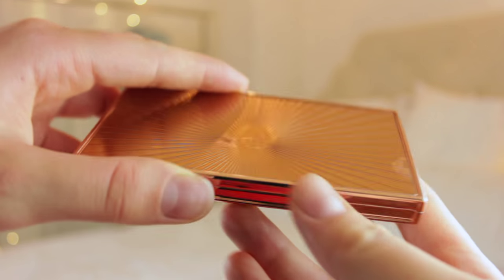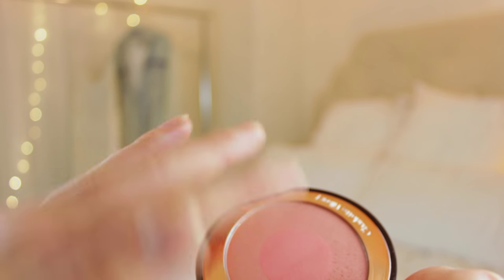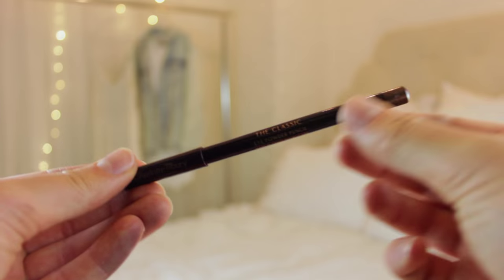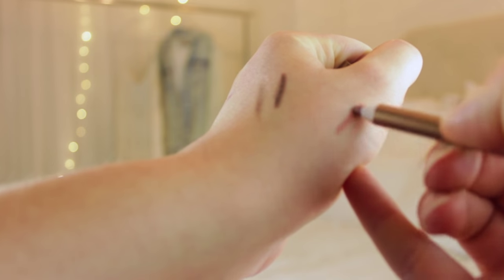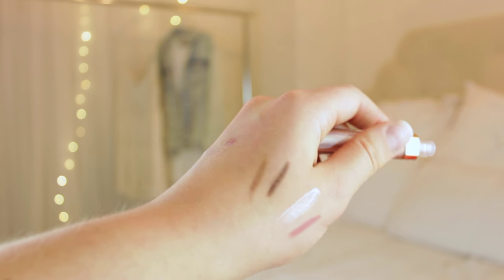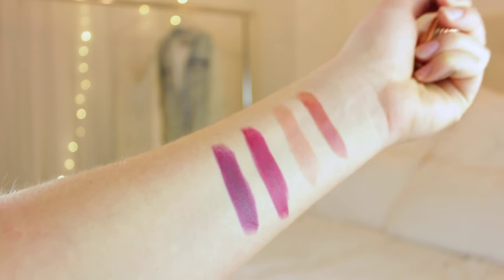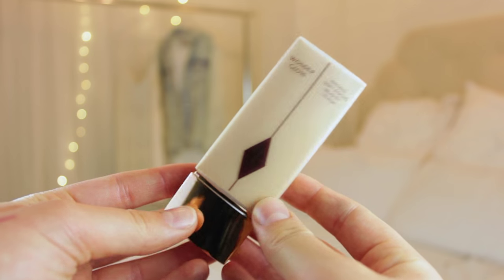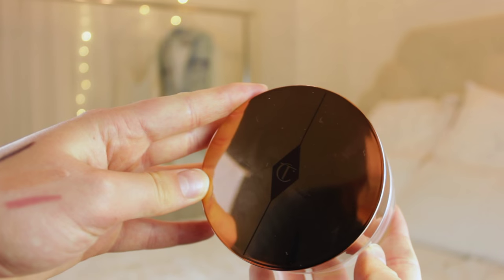Charlotte Tilbury Makeup | Review & Swatches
All of the things.

PRODUCTS MENTIONED (all Charlotte Tilbury):

Filmstar Bronze and Glow
Cheek To Chic Blush in Ecstasy
Full Fat Lashes Mascara
Eyeliner Powder Pencil in The Classic Sophia
Luxury Eyeshadow Palette in Fallen Angel
Lipliner in Pillowtalk
Lipstick in Stoned Rose
Lipgloss in Ibiza Nights
Matte Revolution Lipstick in Love Liberty
Matte Revolution Lipstick in Glatsonberry
Matte Revolution Lipstick in Birkin Brown
Matte Revolution Lipstick in Bond Girl
Lip Magic Lip Balm
Wonder Glow Primer
Supermodel Body
Beach Stick in Las Salinas
Multi-Miracle Glow

↠ What’s your favourite Charlotte Tilbury product, if you’ve tried any?